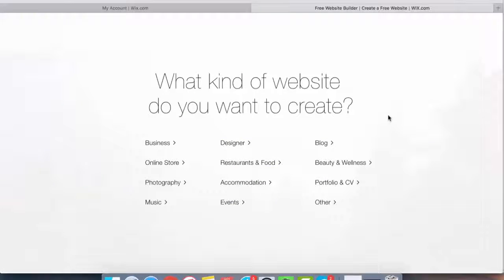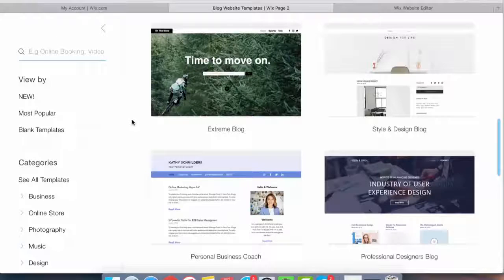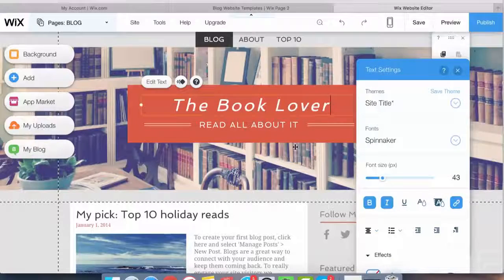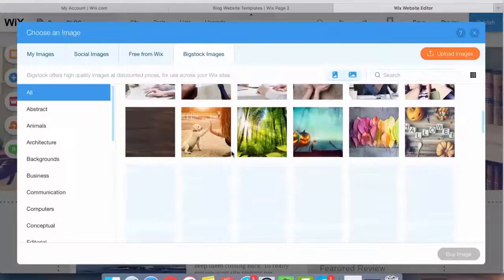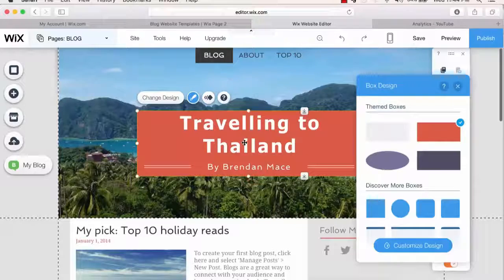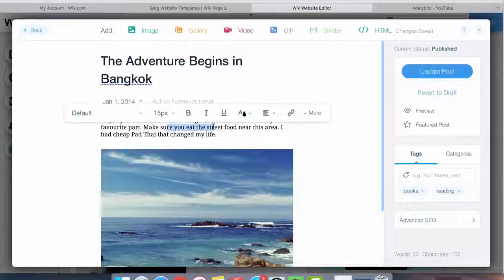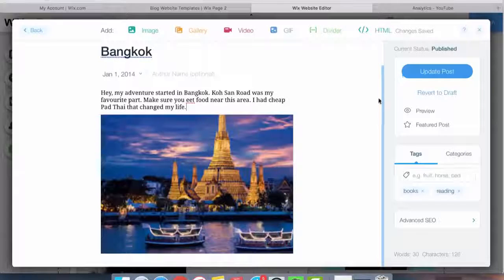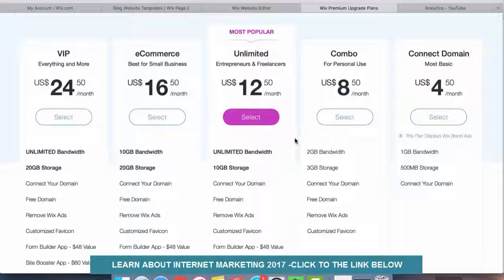How to Create A Website for FREE 2017 | Under 15 Minutes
Click link get free bonnus 1000$